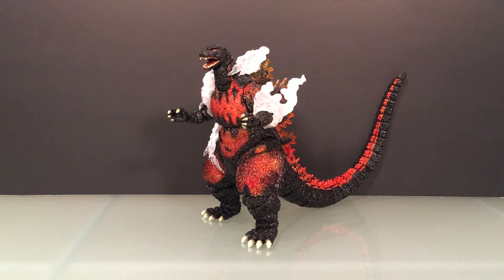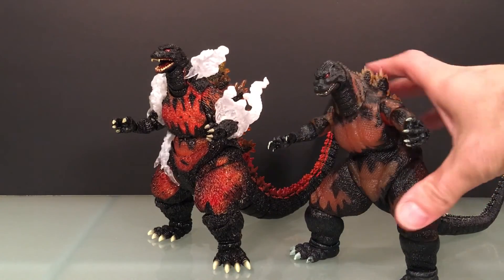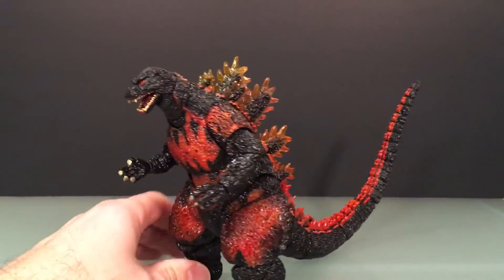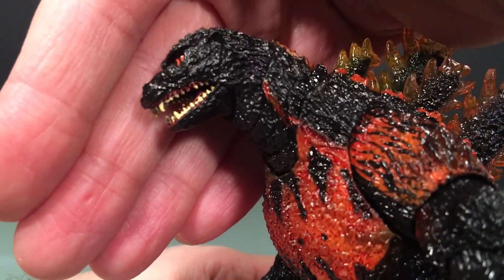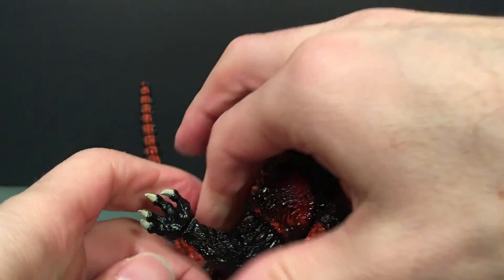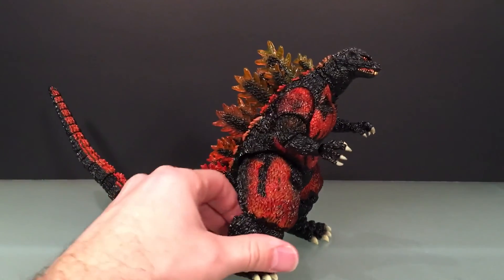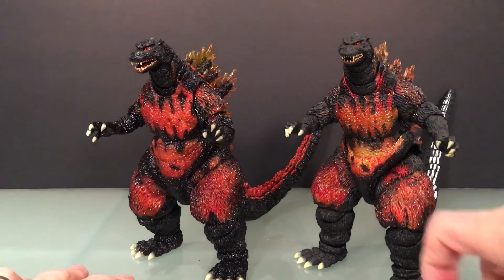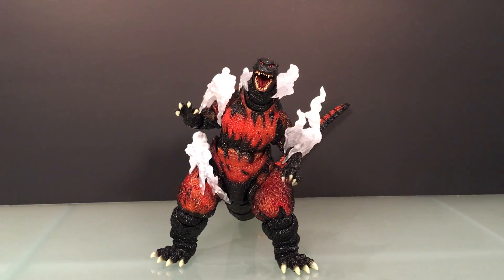S.H. MONSTERARTS ULTIMATE BURNING GODZILLA REVIEW!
On this episode of ULTRAZILLA REVIEWS, I review the S.H. MONSTERARTS ULTIMATE BURNING GODZILLA!